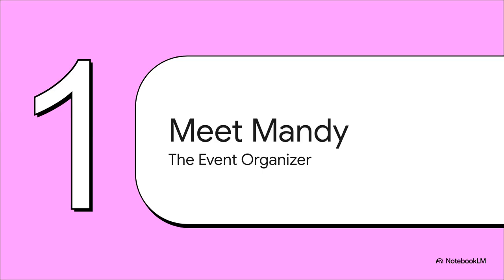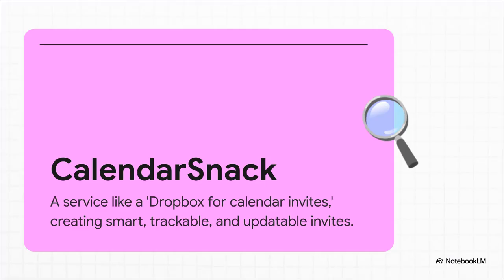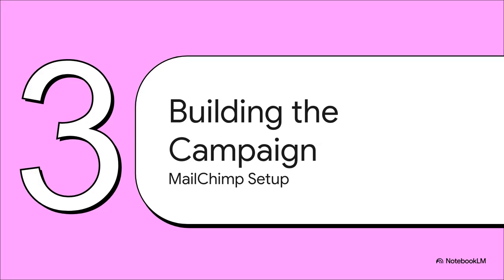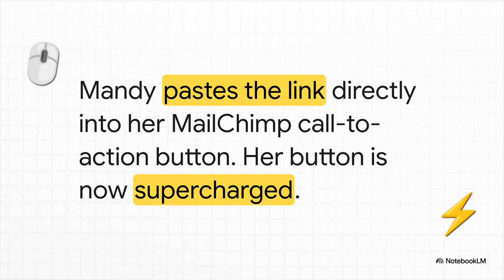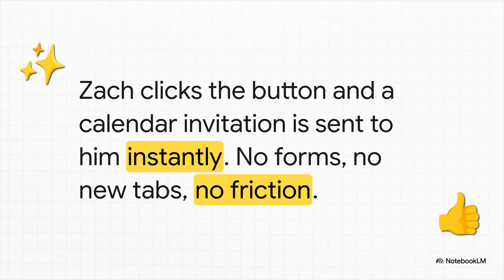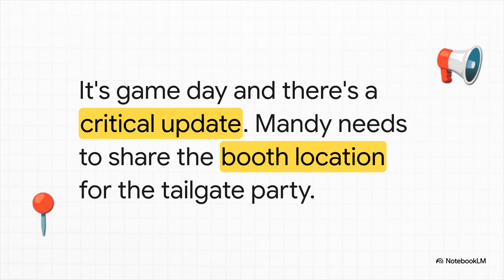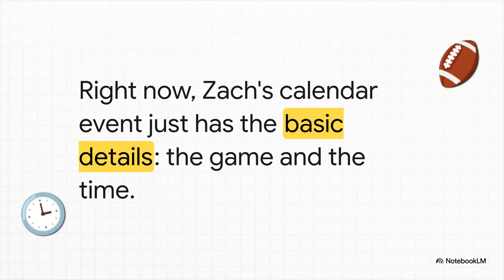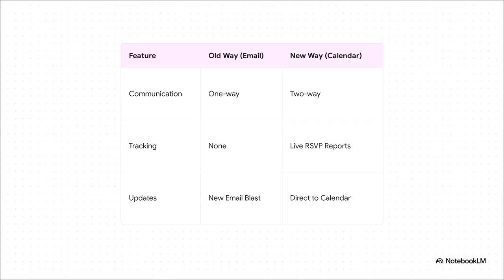MailChimp Email to Calendar Invite Conversation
The source describes a process for **creating, embedding, and managing calendar invitations** within a Mailchimp campaign. It illustrates how a service called **Calendar Snack integrates with AWS APIs** to generate dynamic, trackable calendar invites that can be placed as a button in Mailchimp emails. The video demonstrates **real-time updates to event details** that automatically sync for recipients and the organizer's ability to **monitor RSVPs and send subsequent communications** directly through the system based on attendee responses. This allows for **efficient event management and communication** with a large audience.